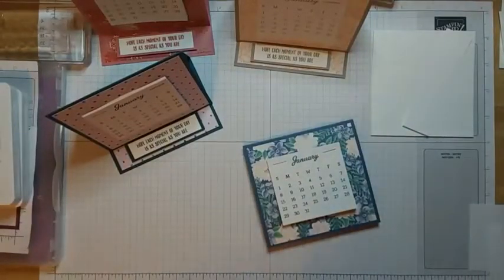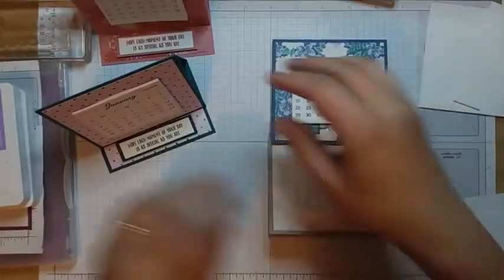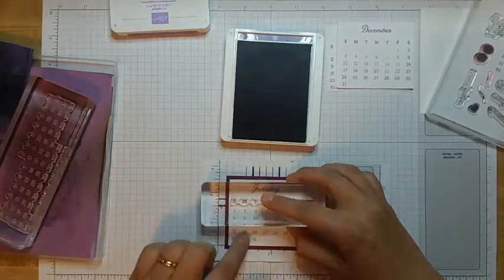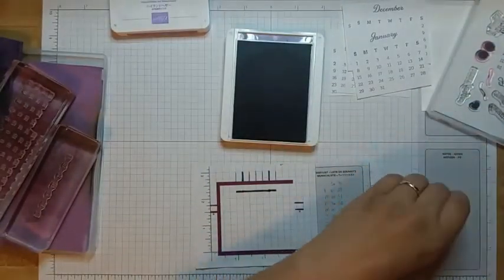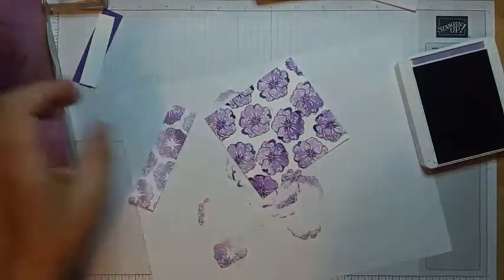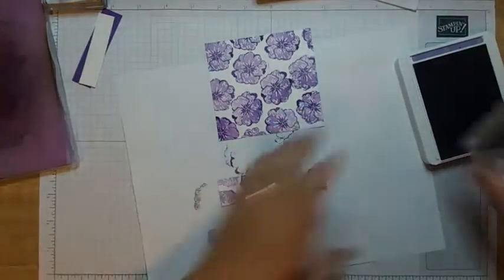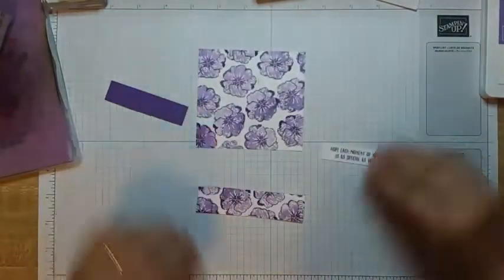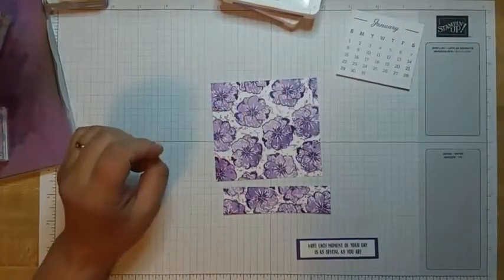Gorgeous tent fold calendar using the DAYS TO REMEMBER stamp set and purples for Epilepsy Awareness